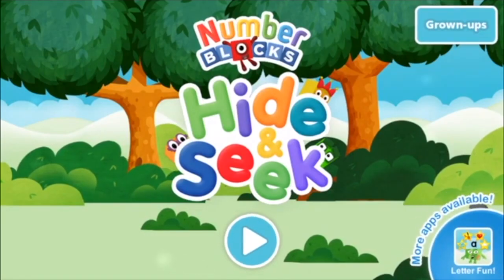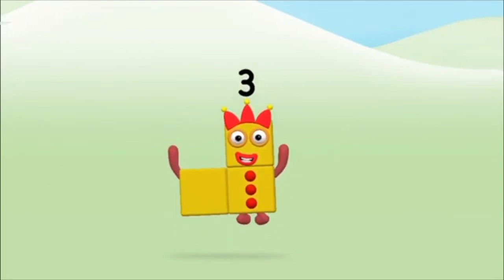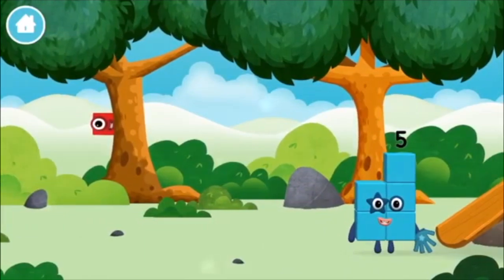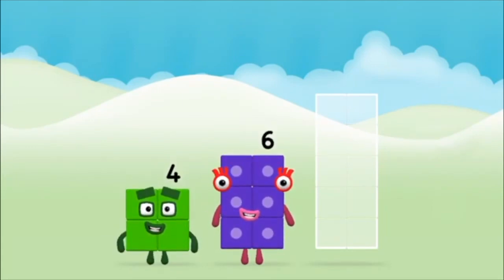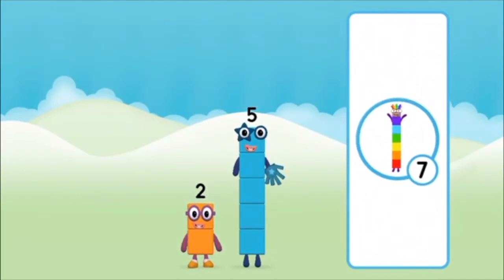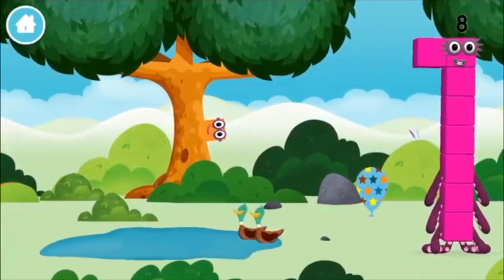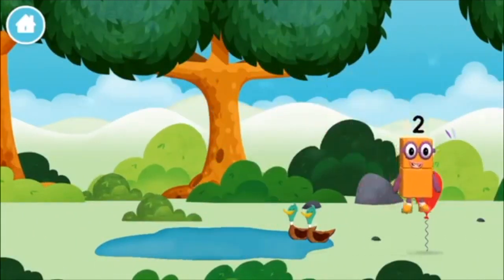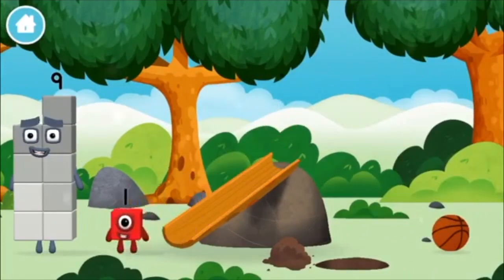Numberblocks Learn To Count